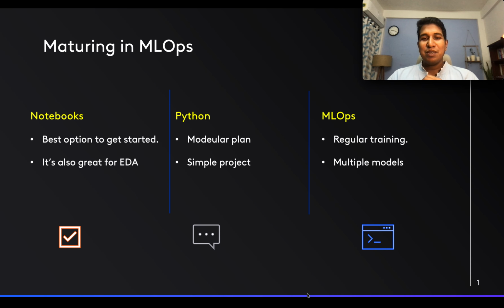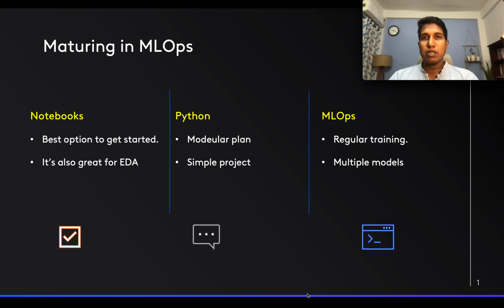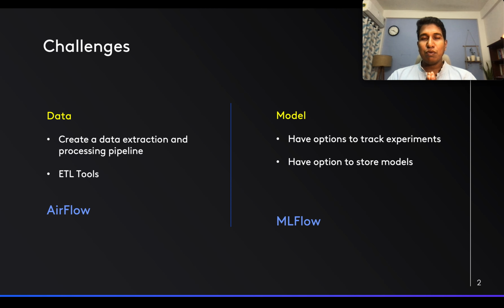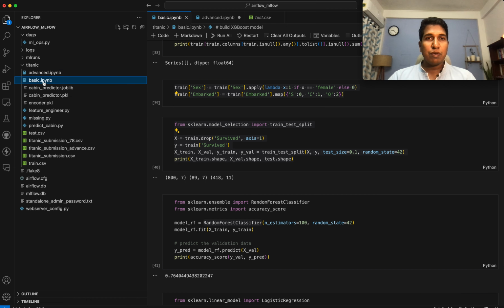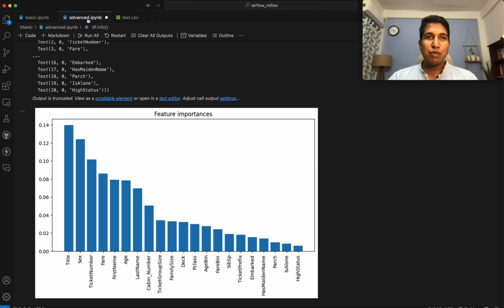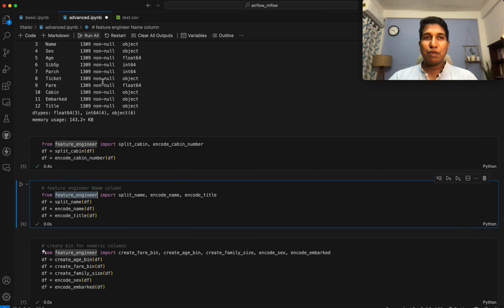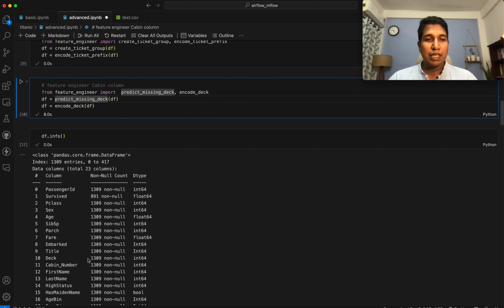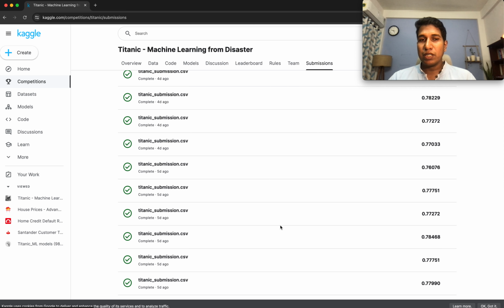MLOps 1 - Getting Started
In this video we will be looking at the main reason you may want to use MLOps and the tools which would help us overcome the challenges with ML flow.